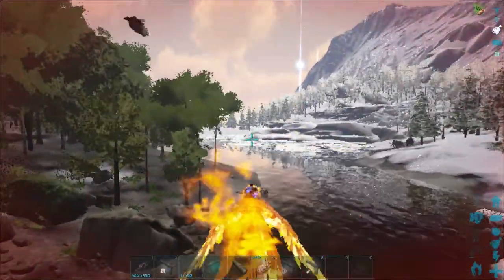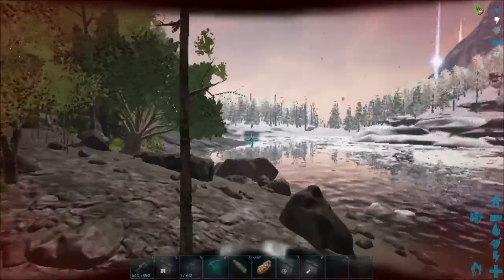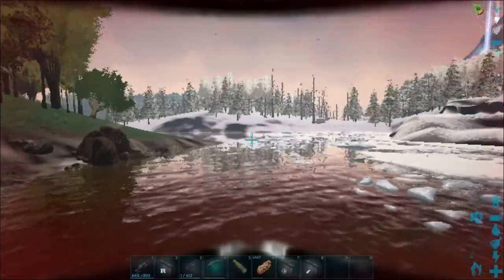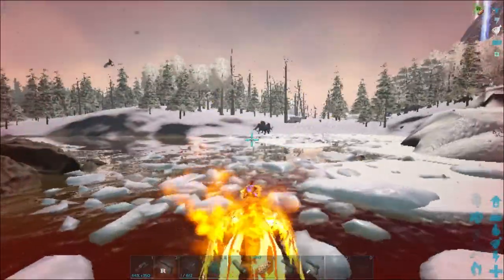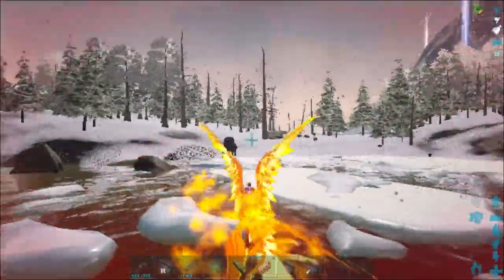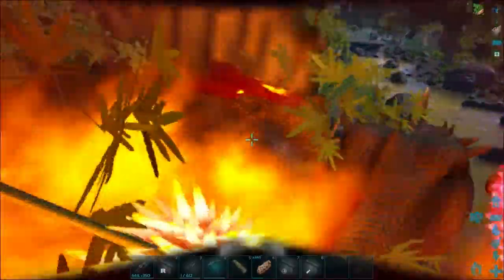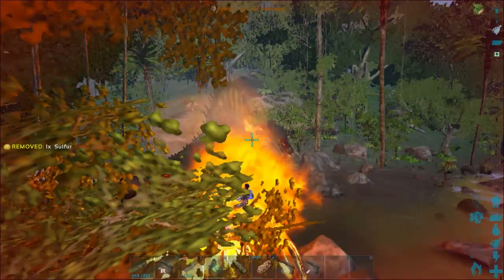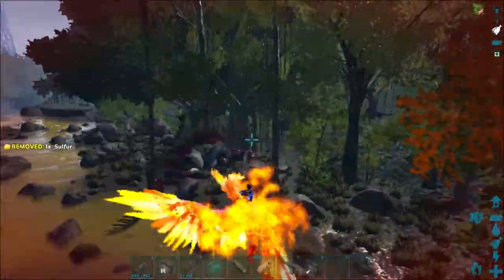Ark: Survival Evolved: Phoenix Right Click Fireball Bug.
So, The devs recently fixed the right click fireball attack,  but now,  its fixed to the point where it doesn't register kill credit[Tested on a PVE server]